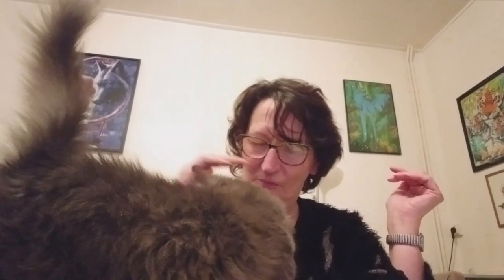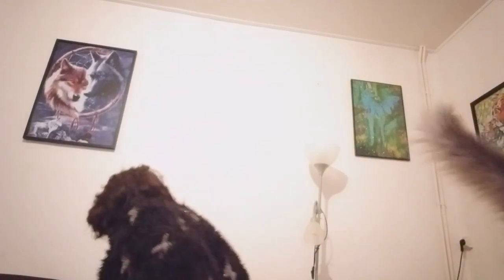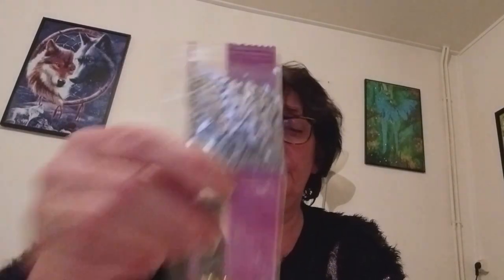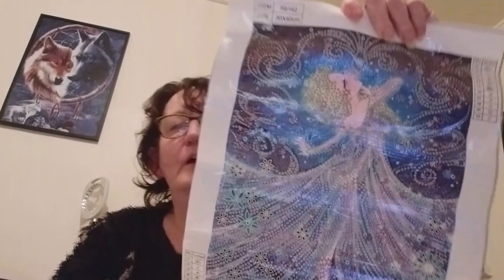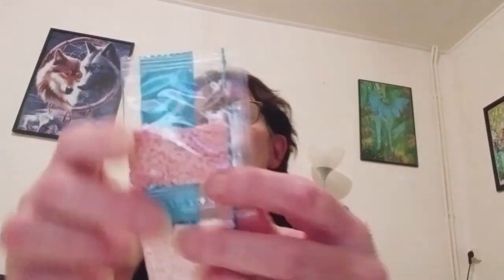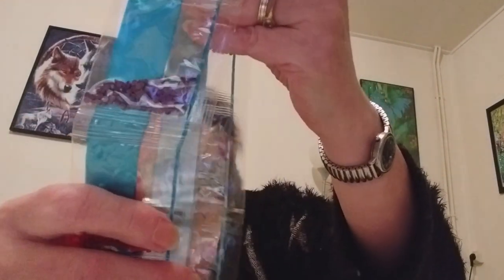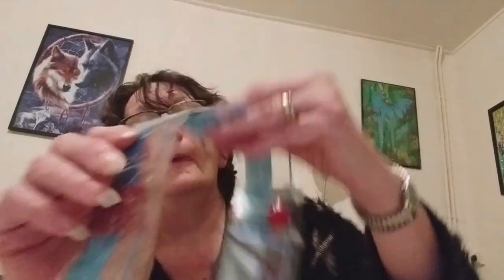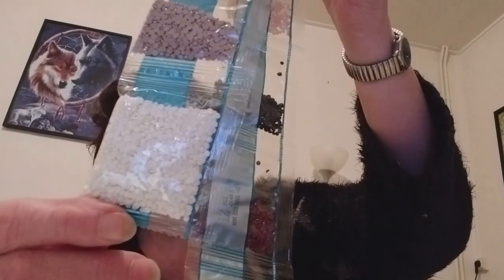UNBOXING SURPRISE DE LA BOUTIQUE FGNORMAL